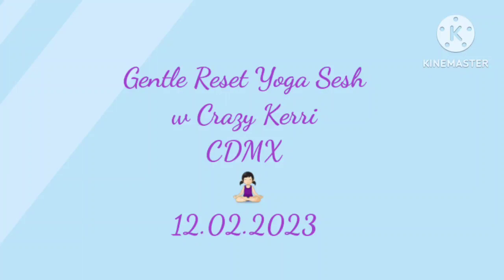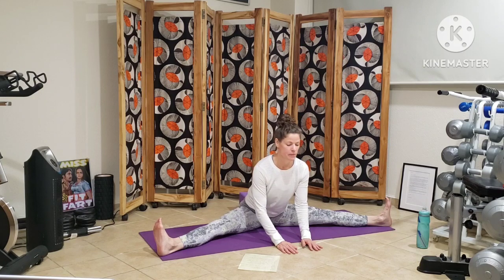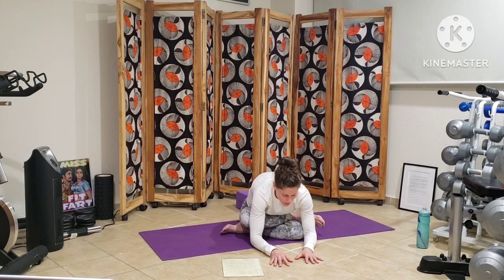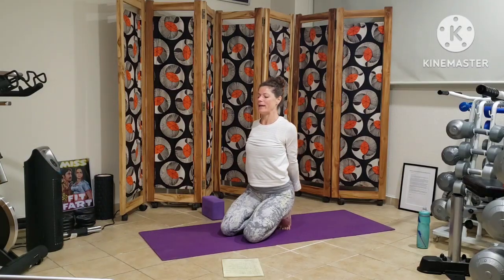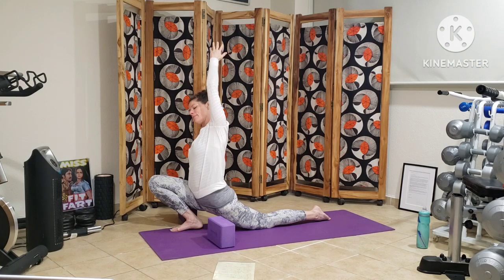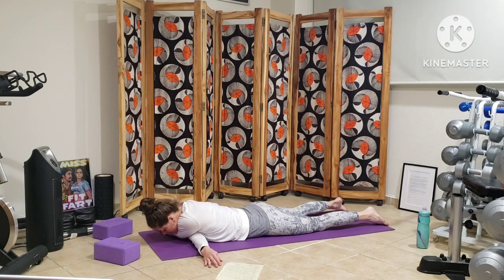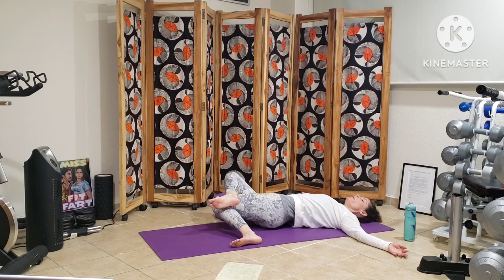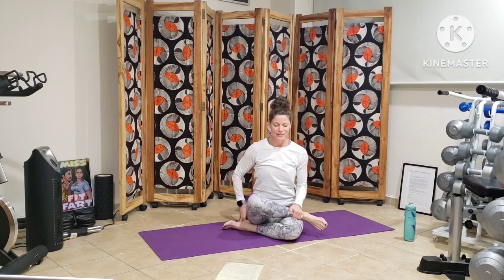CK Gentle Reset Yoga Sesh - 12.02.2023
Join me, Crazy Kerri, as I lead the class through a gentle session intended for us to connect to our physical sensations, thus maintaining awareness in the present moment, and helping us to release tension and create headspace.

We start today's session standing in Easy Seated Pose. We take a few moments to settle into our bodies and breath, running through a quick body scan. We slowly add forward folds, side bends, twists, arches and curls, and have the option to use blocks to get the most out of our poses. We add gentle movements to move energy, clearing blockages in our body and mind.

We pay attention to our breath and make note of areas of discomfort and micro changes in physical sensations that remind us of progress. We work to maintain our presence in the moment, letting go of distractions to bring us back to a sense of calm and balance.

We use our breath throughout the practice to guide the depth and intensity of our poses and to maintain our inner balance. We breathe in curiosity and vitality with each inhalation and let go of judgement, competition, and expectation with each exhalation.

Honouring the state of our body in this moment, and working with a gentle mantra to shift us into a state of ease and calm. Namaste.